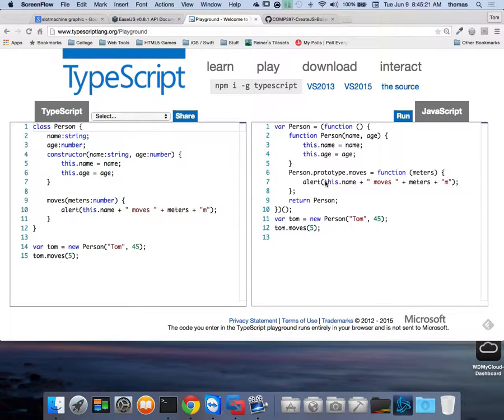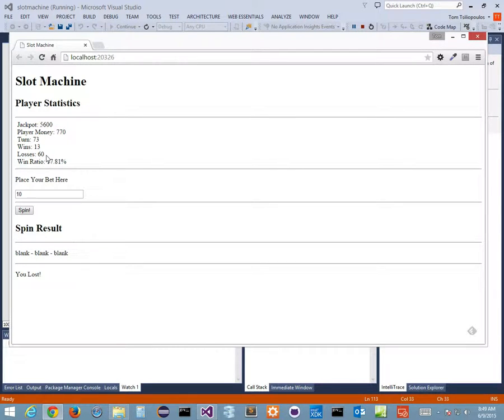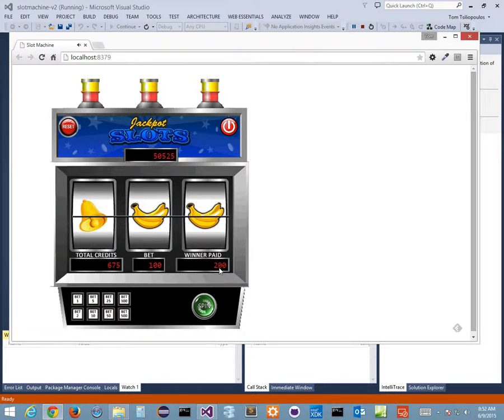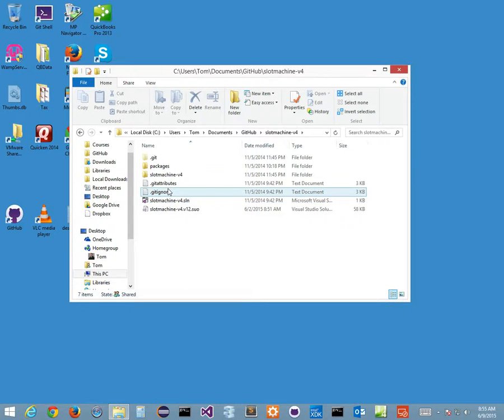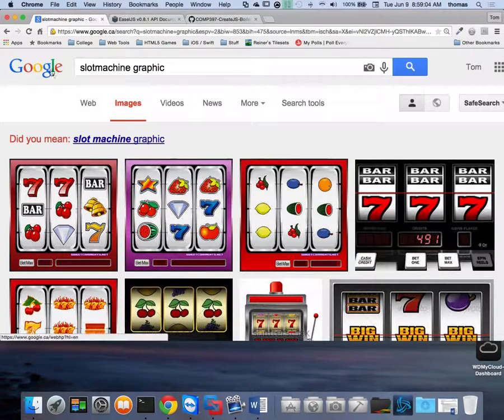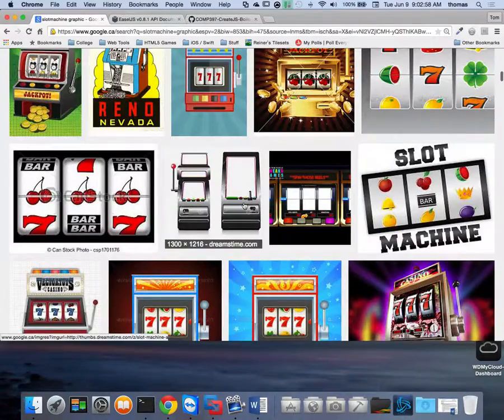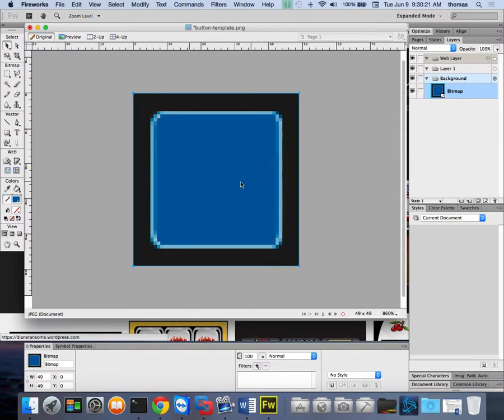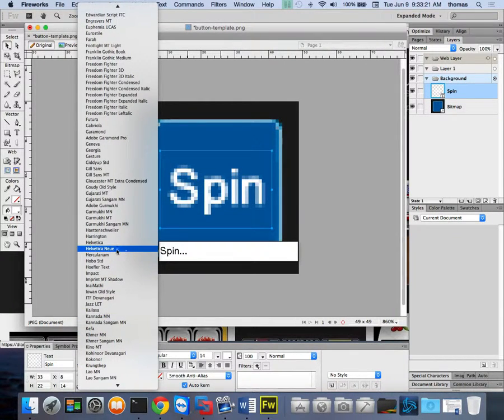COMP397 - Lesson 6 - Part 2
COMP397 - Web Game Programming - Lesson 6 - Part 2

Slot Machine Graphics